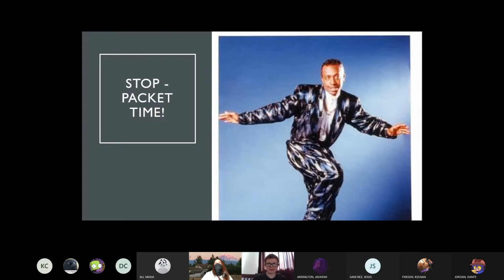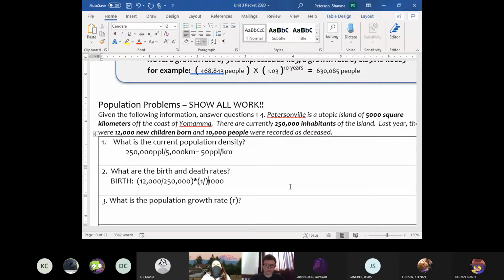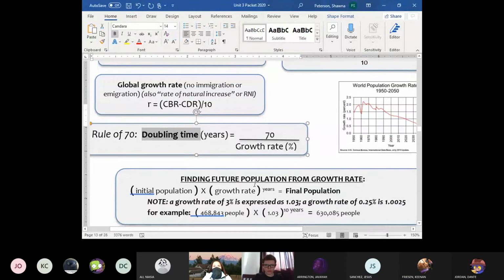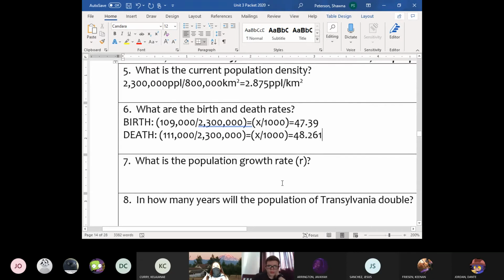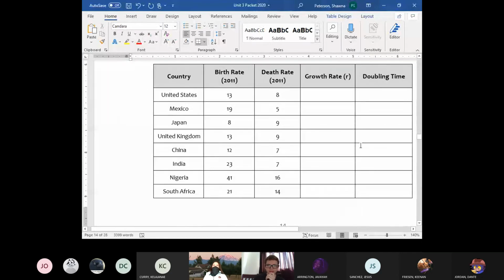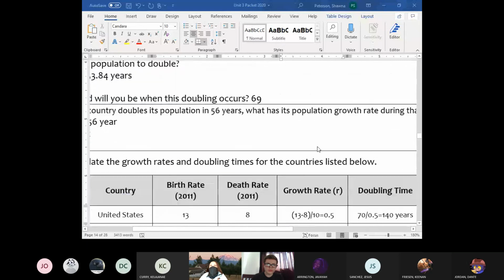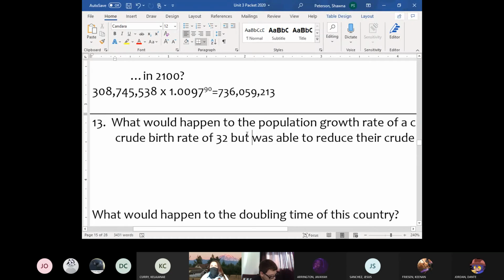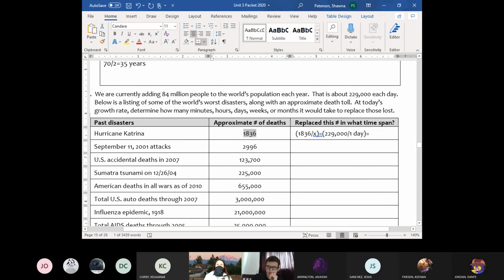7th Period APES 01 25 21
population math problem exercises!